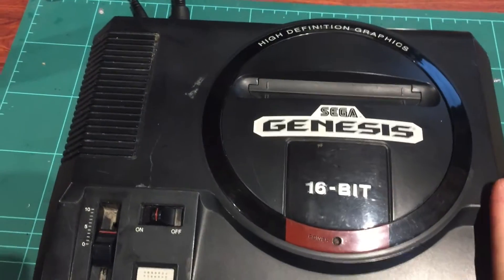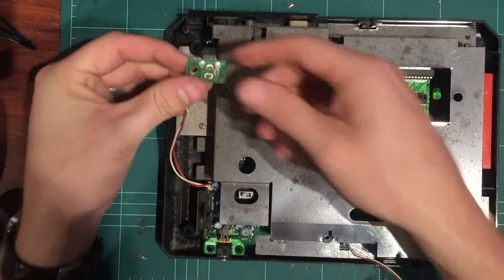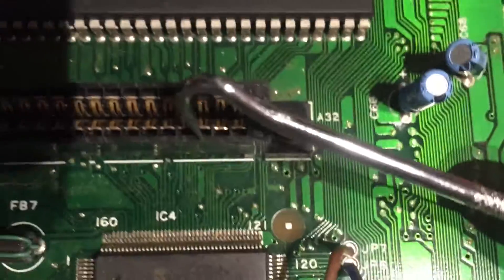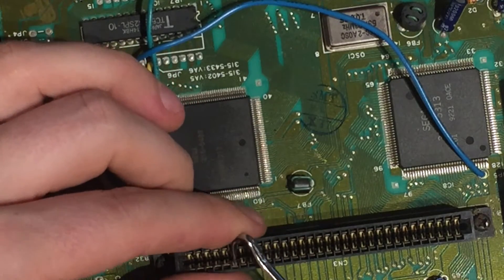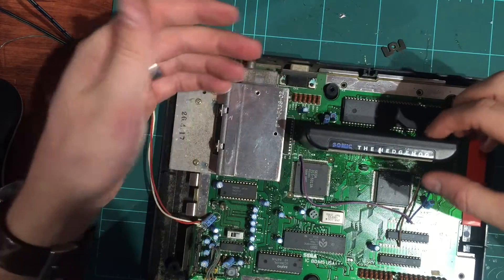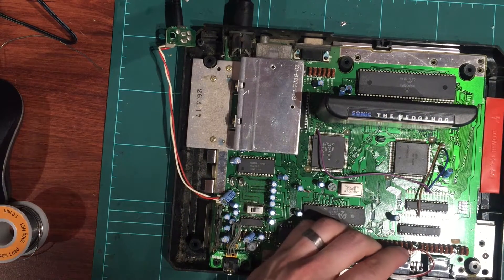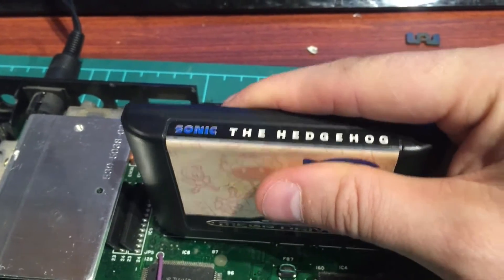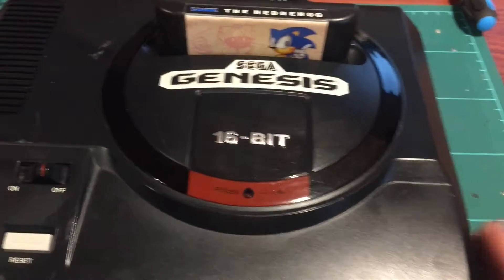SEGA Genesis Console repair - Console 3 Re-tension cart slot pins - Part 4/7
This time we take a close look at Console number 3 in our repair series. This one wont play games, we show how to re-tension the cart slot in detail.

Part 1 - Summary of each console / faults. (Go back and start watching here)